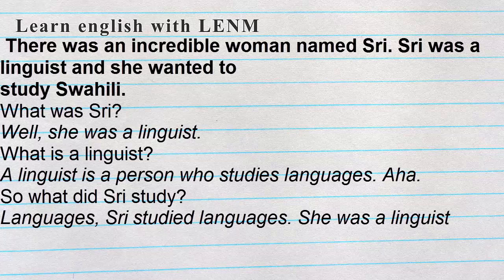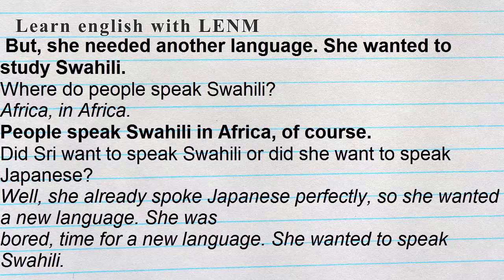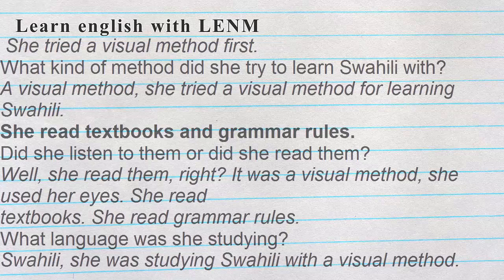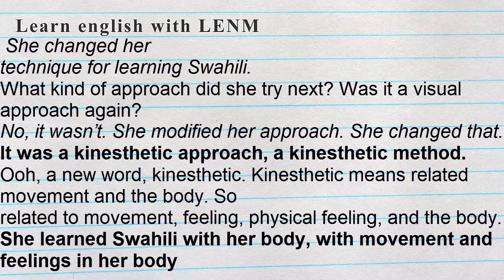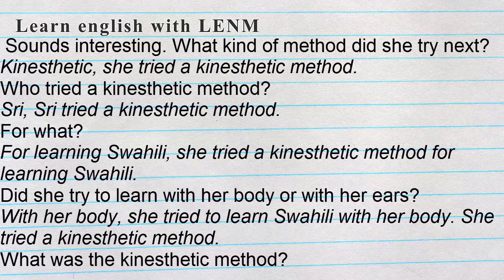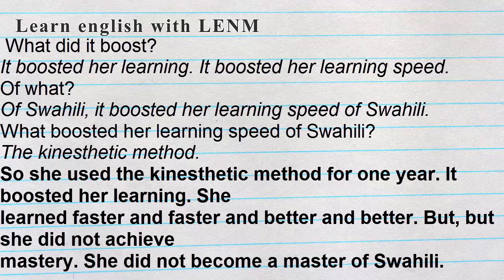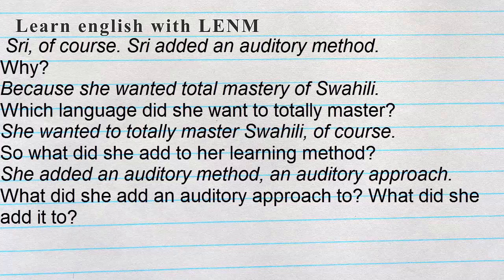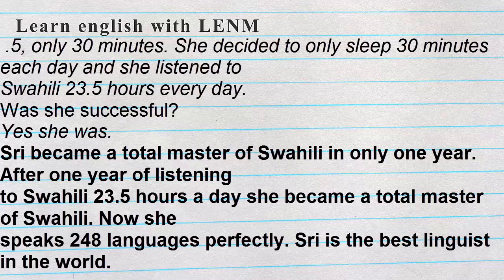aj hoge mini story 5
AJ HOGE MINI STORY FUNNY - LEAN ENGLISH WITH LENM

This is the most effective English Learning Method you will ever experience
It contains small monologues, with fun content that will make you comfortable during your studies

With funny little stories, it provides you with the full process necessary to learn English

1 - vocabulary
2 - Grammar
3 - listening skill
4 - speaking skill
be confident to wear headphones and follow

Don't be afraid  . Please read aloud and remember
you will succeed